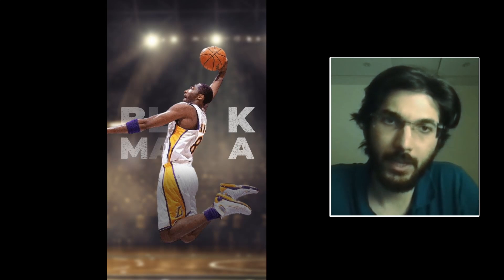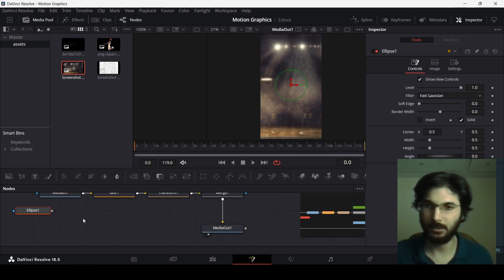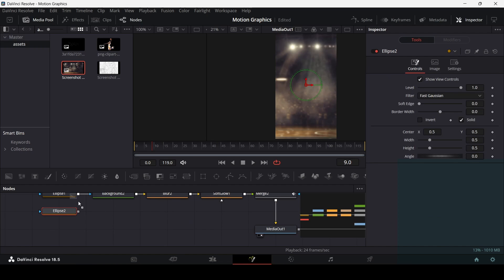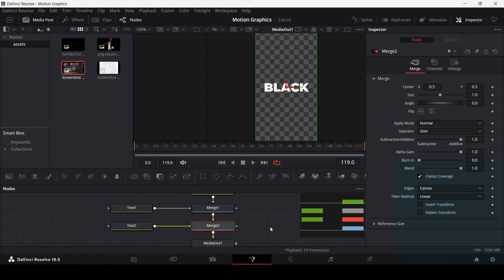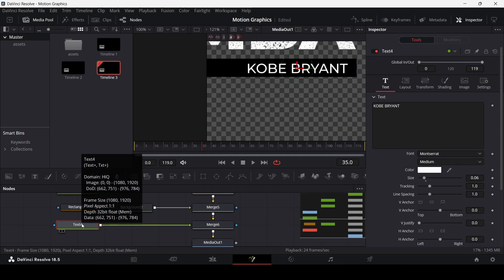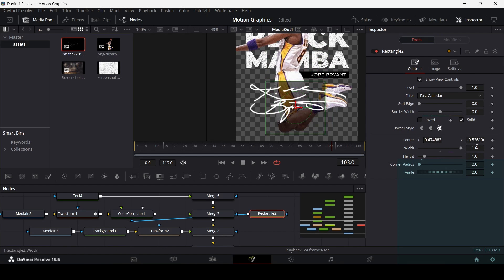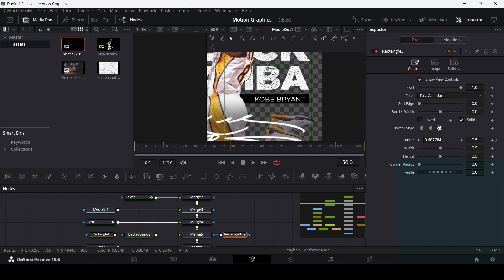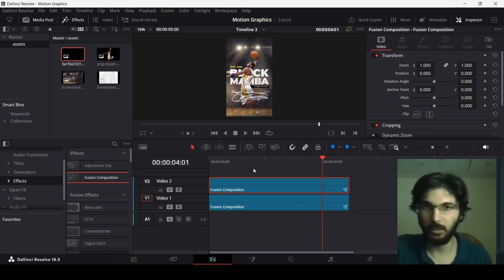Kobe Bryant Motion Graphics Poster Animation in DaVinci Resolve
Have you ever created this sort of motion graphics before?
If not, then you're in for a treat. This video explains in details on how to achieve amazing motion graphics like this using DaVinci Resolve Fusion. This can be used for sports, commercials, social media, Instagram etc